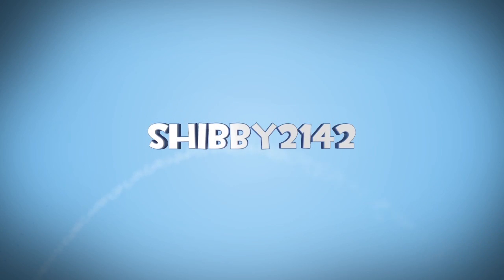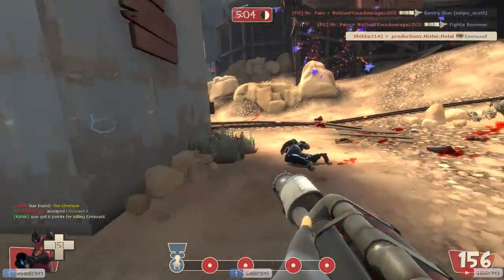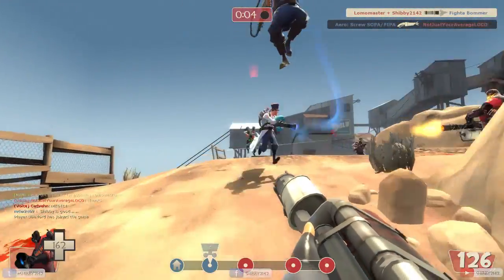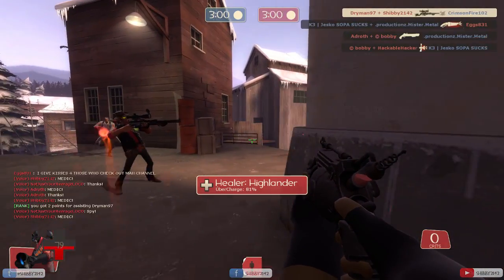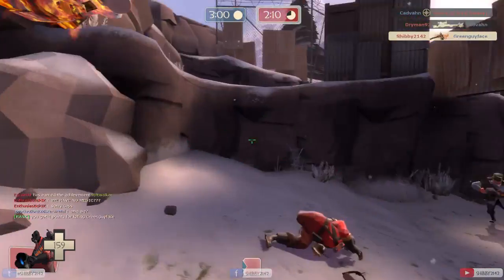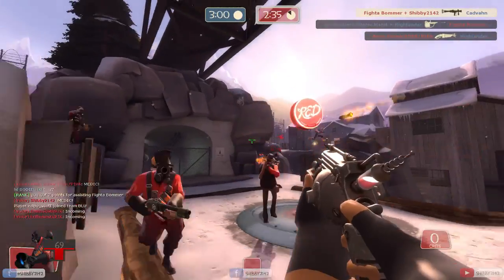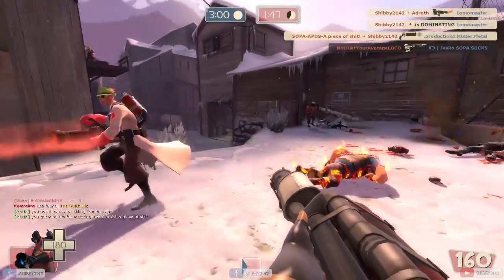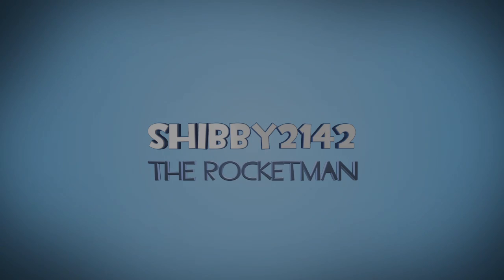HOW U C DAMAGE? PUFF PASS PYRO (Team Fortress 2, Episode 9)